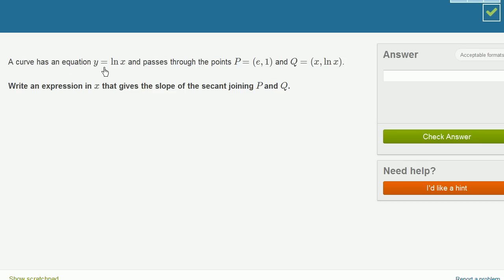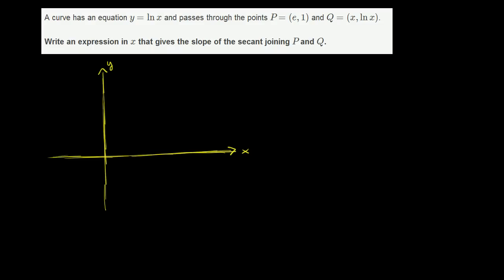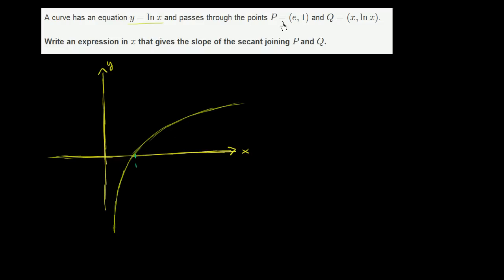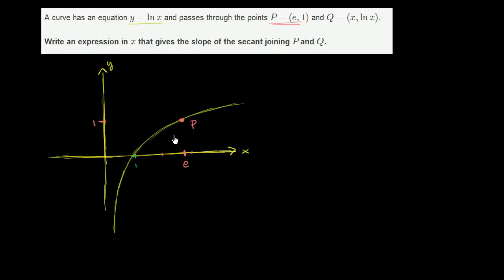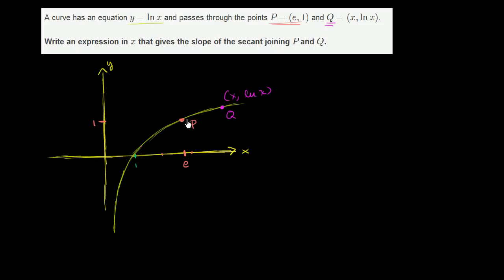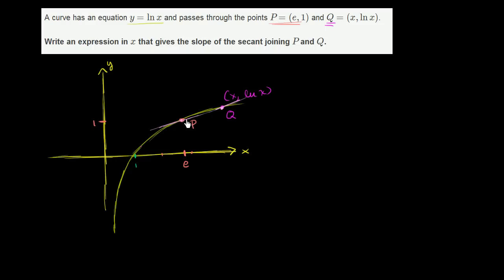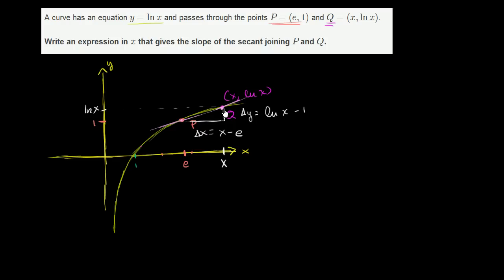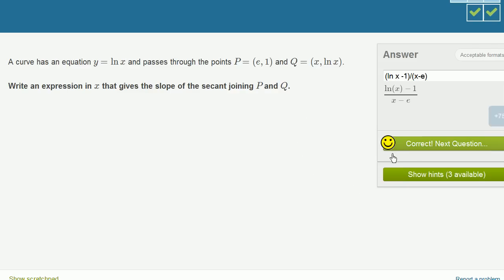Slope of a secant line example 1 | Taking derivatives | Differential Calculus | Khan Academy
Courses on Khan Academy are always 100% free. Start practicing—and saving your progress—now